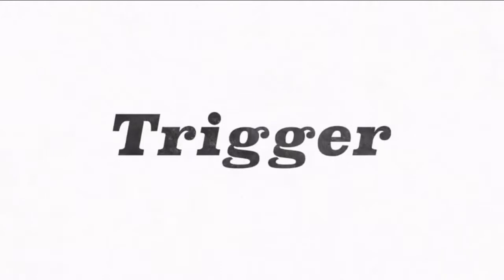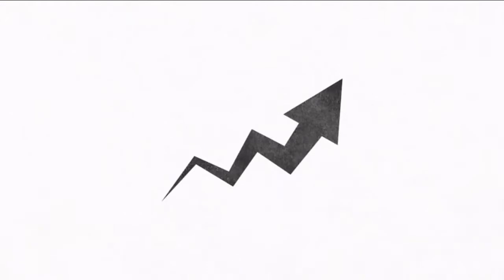Understanding the 8 point story arc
Good romantic stories progress and draw the reader into how the characters are moved and move each other. Romance and love are dynamic and there are 8 fundamental points in a good story arc.